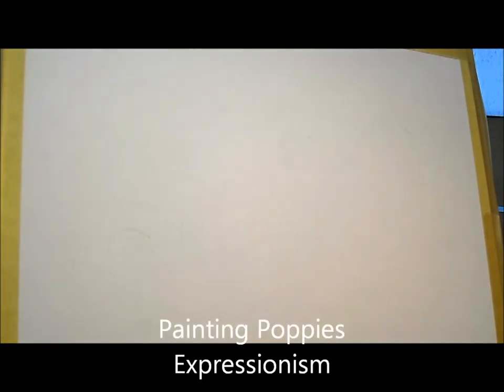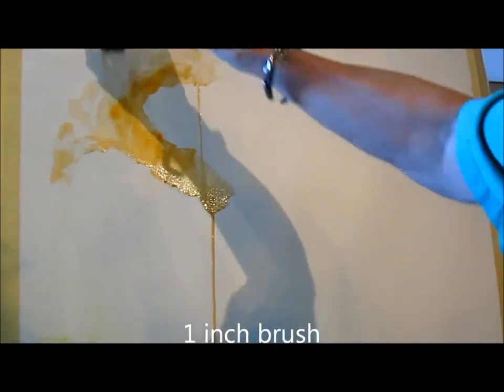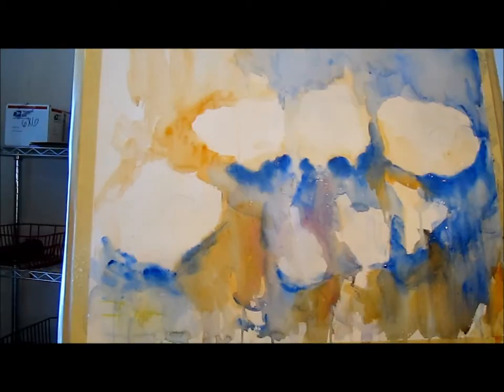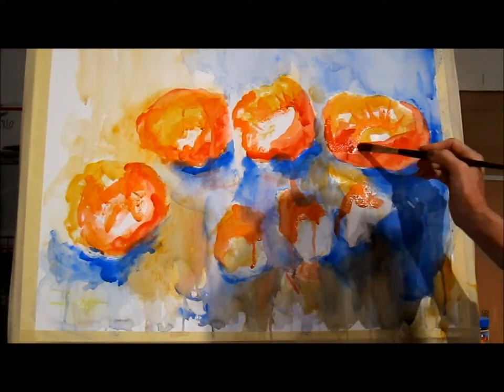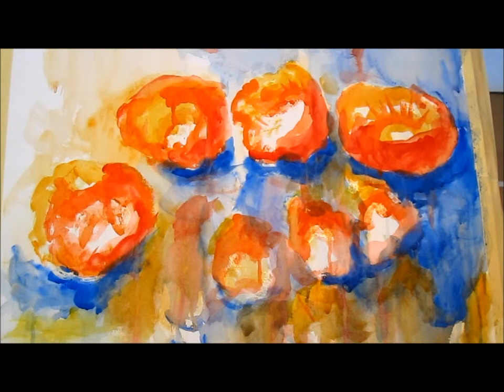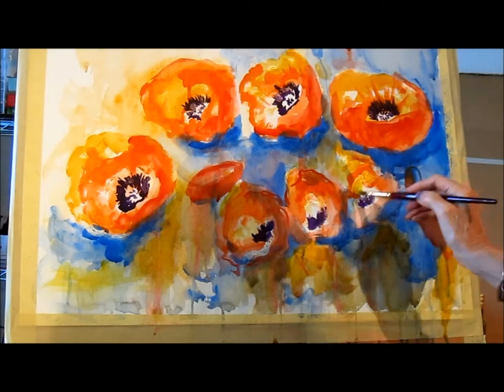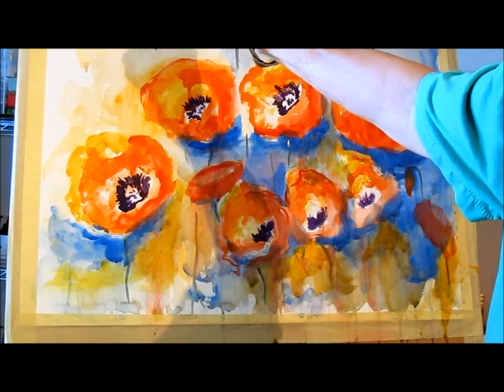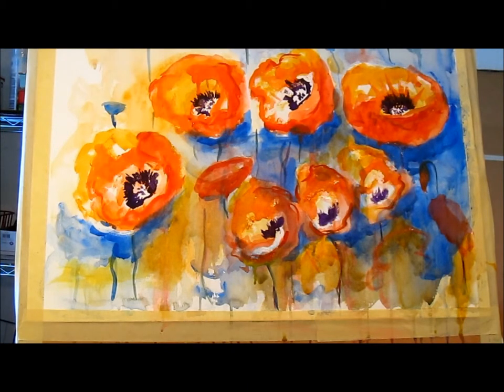Lets Paint Poppies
Poppy painting demo in watercolors